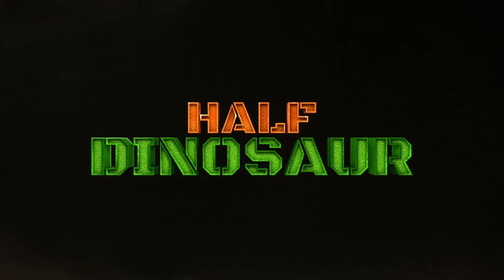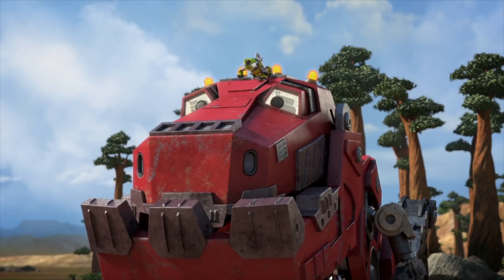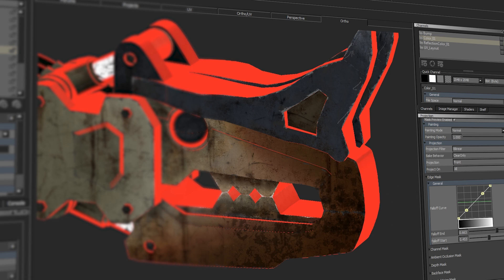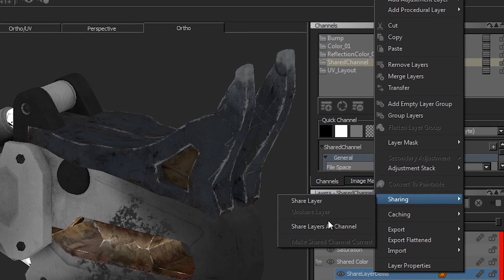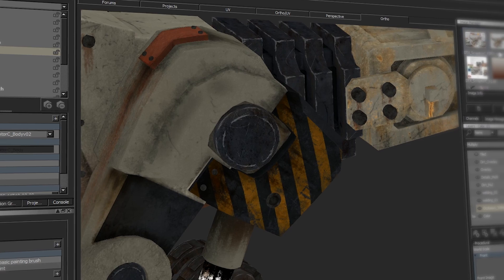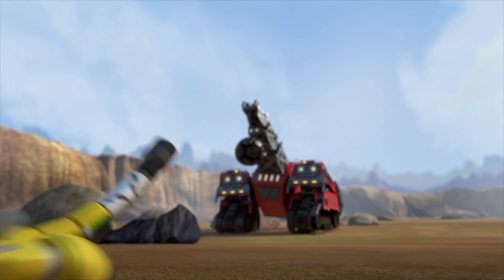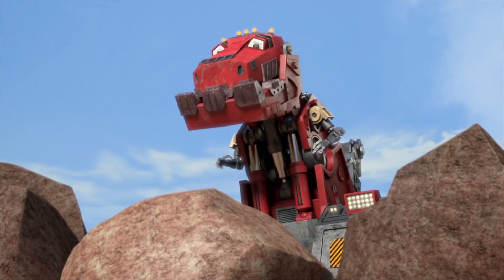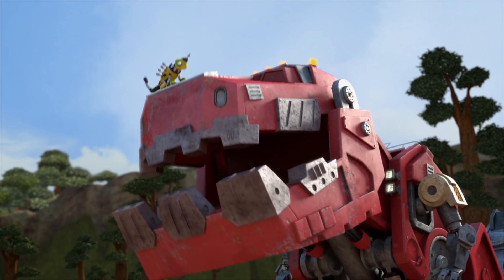Dinotrux With DreamWorks Animation Television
With Dinotrux, DreamWorks Animation Television got to work on every small boy’s dream—an animated series starring characters that are half dinosaur, half truck.

Tasked with hitting the DreamWorks quality standards within a TV schedule, they turned to The Foundry’s MARI and NUKE to help them achieve their goals.